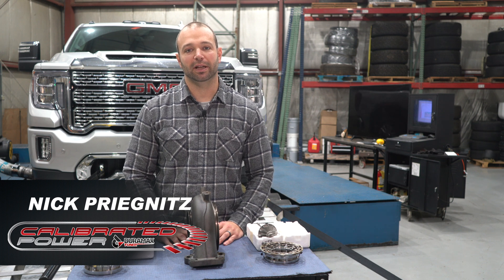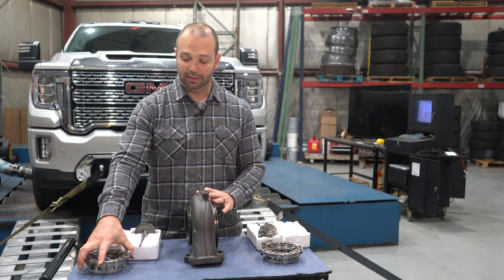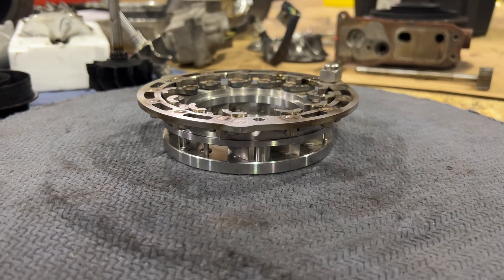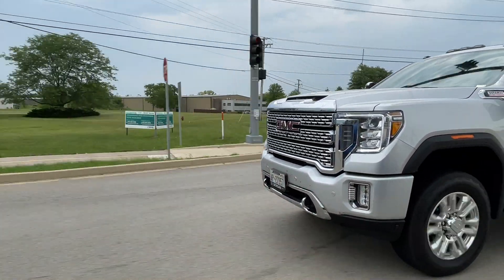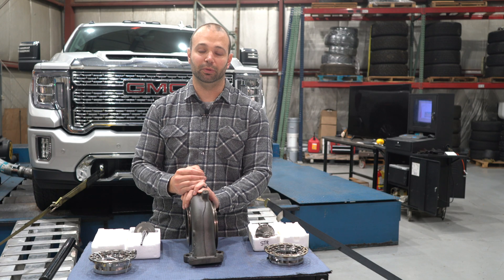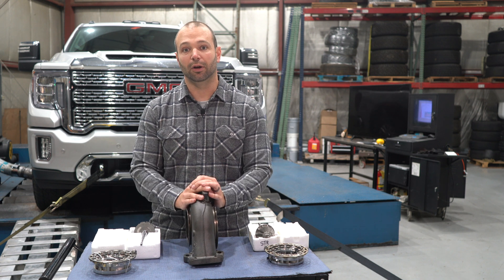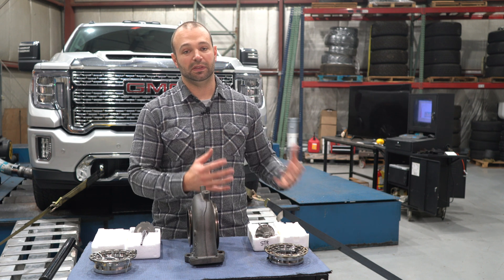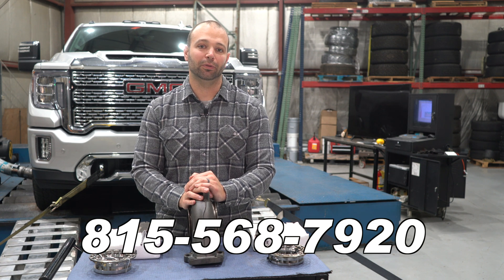The L5P Stealth STR Vs L5P Stealth 64, Which Is Right For Your 6.6L?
Nick Priegnitz owner of Calibrated Power / Duramaxtuner answers whether the L5P Stealth STR or L5P Stealth 64 is right for your 2017+ your L5P 6.6L Duramax. Both are great replacement chargers, it comes down to what you are looking to get out of your truck. Nick breaks down the difference between the two Stealth Turbos here.